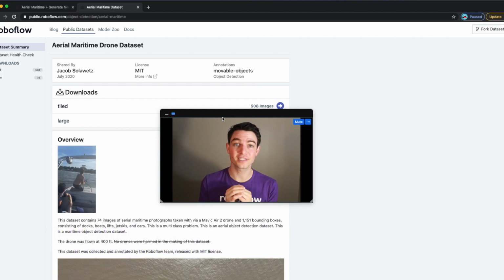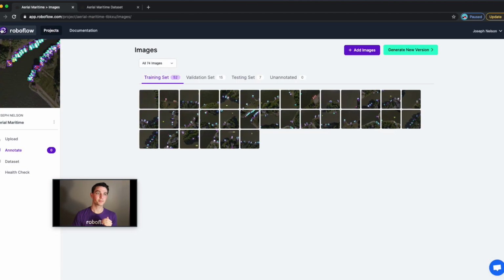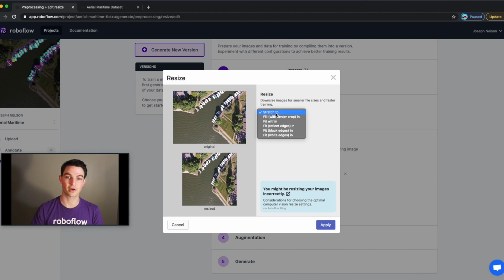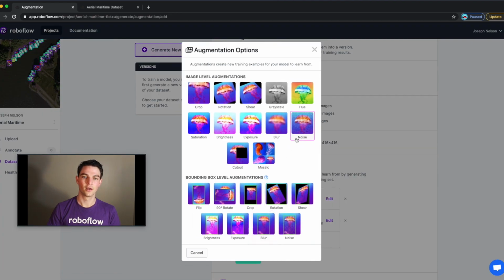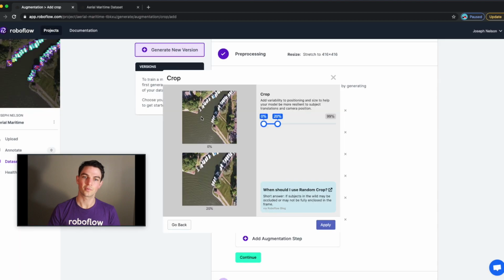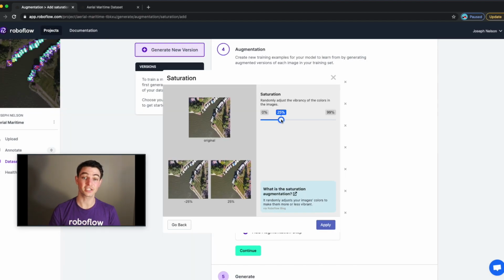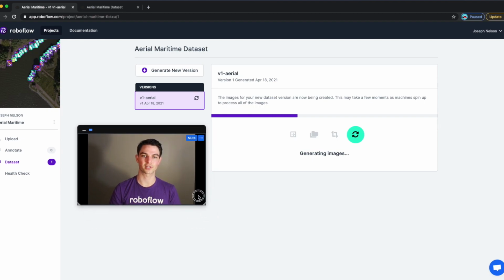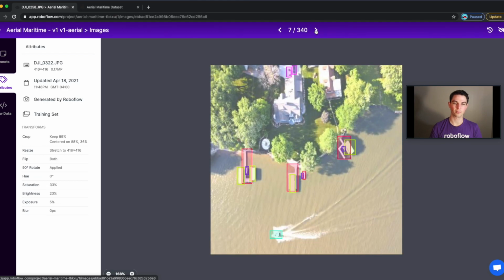Which Image Augmentation Steps Should You Use with Aerial Data?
Image augmentation is an effective way to get more out of your data with computer vision. When working with aerial data - like from satellites or drones - there's a few common augmentation steps you can use that will increase the size of your dataset and improve model generalizability (performance) in the process.